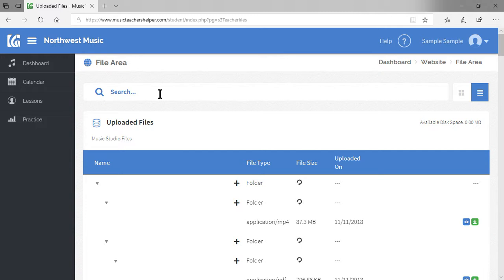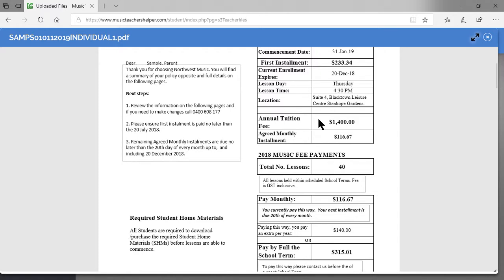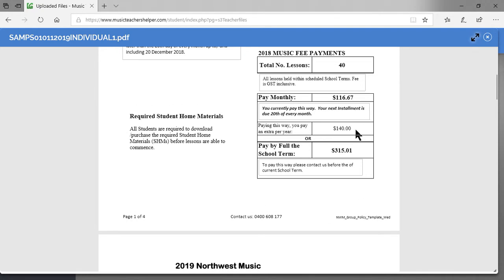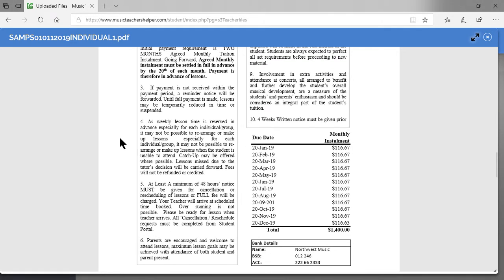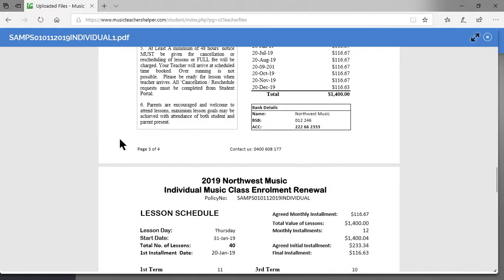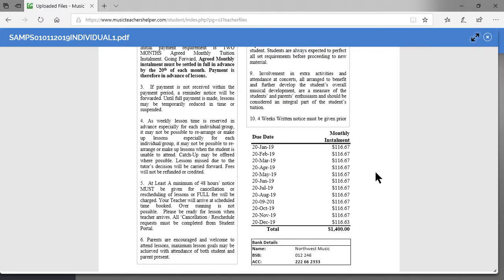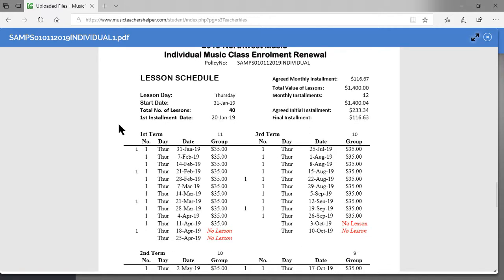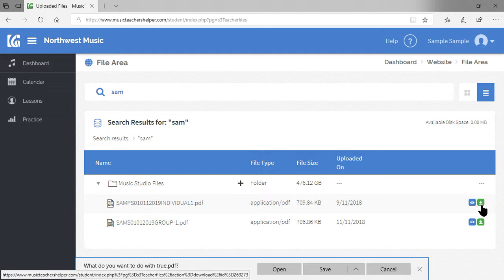Northwest Music - Tutorial: 2019 Sample Student Enrollment Document Policy/Individual Lessons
Northwest Music Tutorial - 2019 Sample Student Enrollment Document Policy Continuing Student Individual Lessons.

How much will Private Lesson cost?

Includes following information:
- Document Summary
- Fee Structure when attending Private Lessons
- Payment options / Bank details